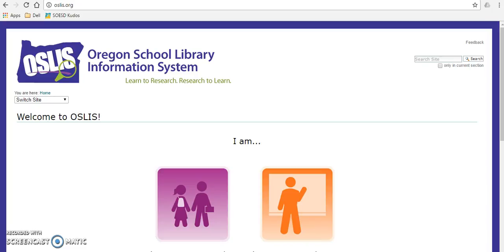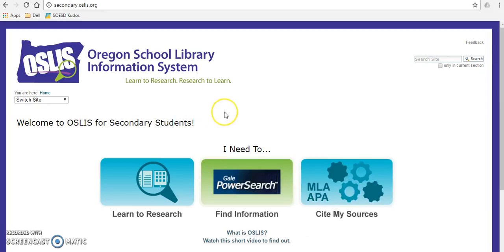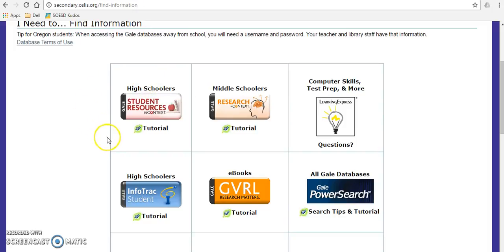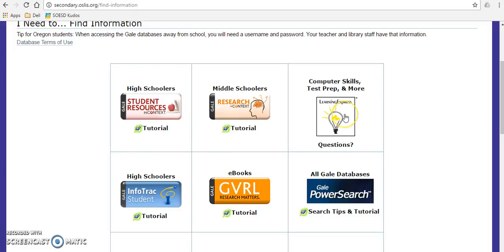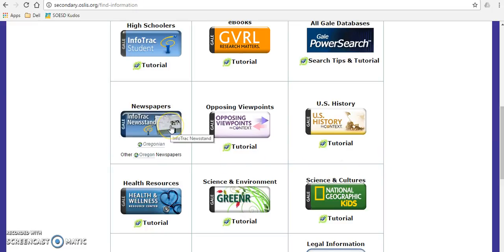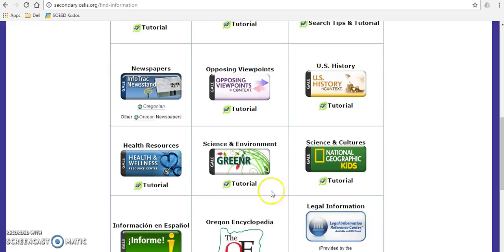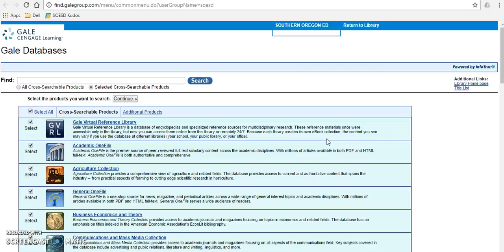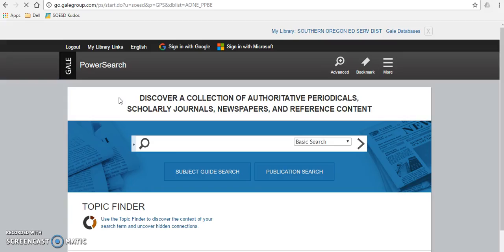Gale Database Overview